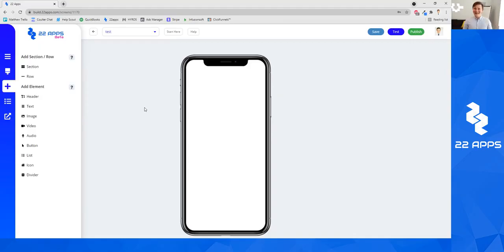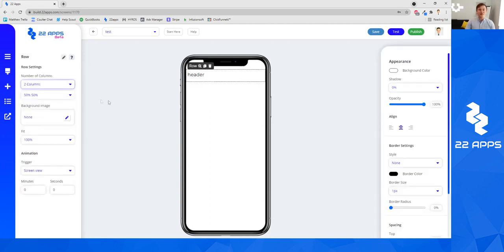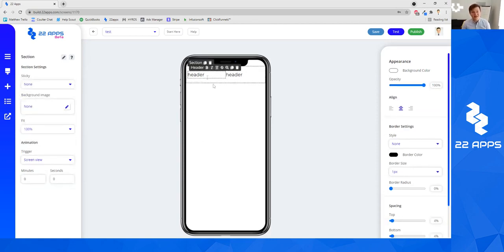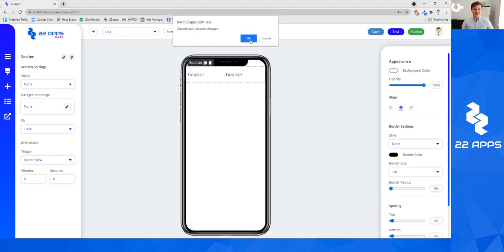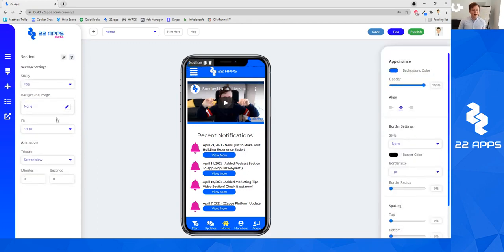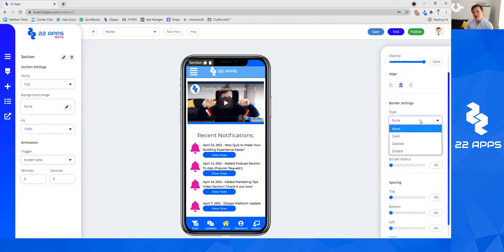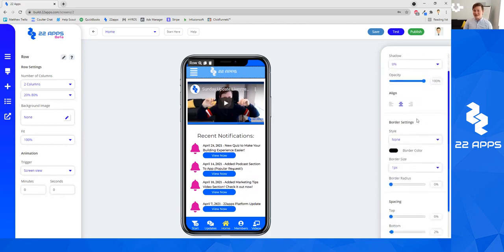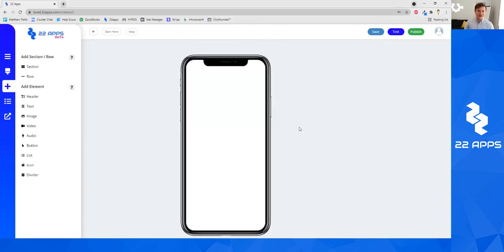MobileAgency... Know How Sections, Rows, And Elements Work In 22apps?! JOIN The 5 Day Challenge NOW!